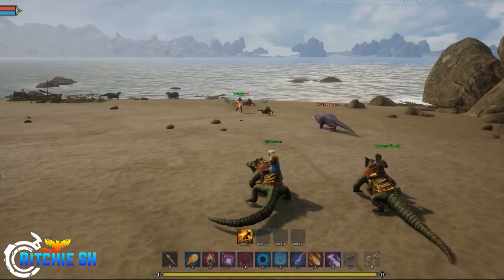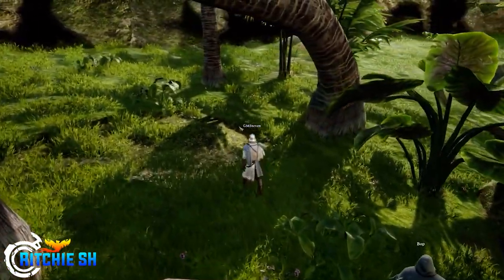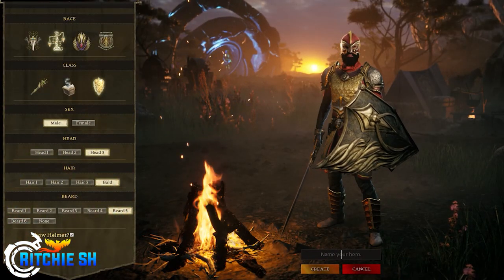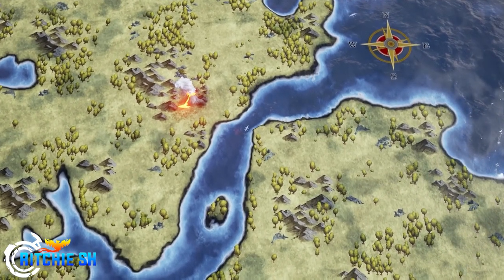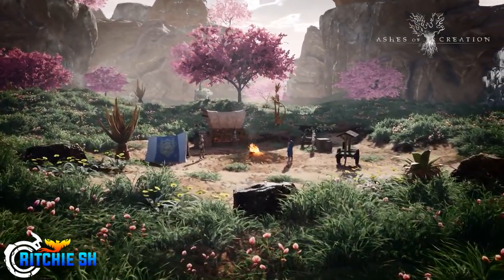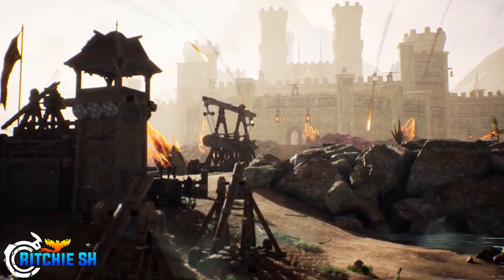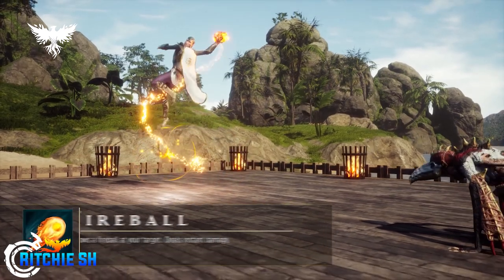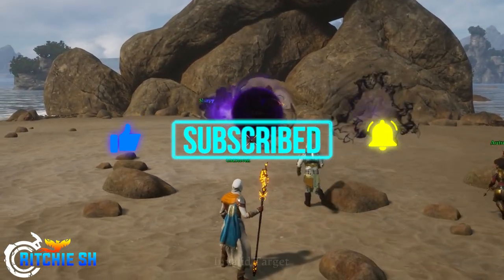Ashes of Creation MMORPG – EVERYTHING You Need to Know about Alpha 1! (Updated July 2021)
00:00 Intro
00:48 How to Play
01:51 Character Creation
03:16 The World
04:04 Starting Area
04:42 Nodes
05:35 Castle Sieges
06:18 Crafting
06:53 Combat
07:48 Ending